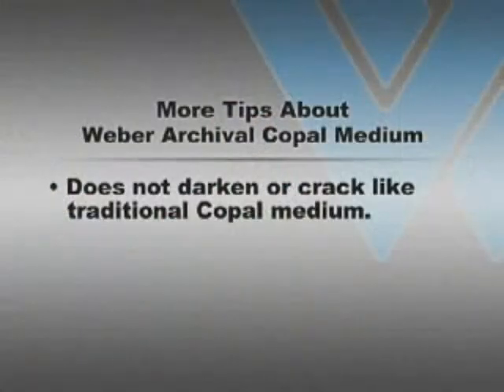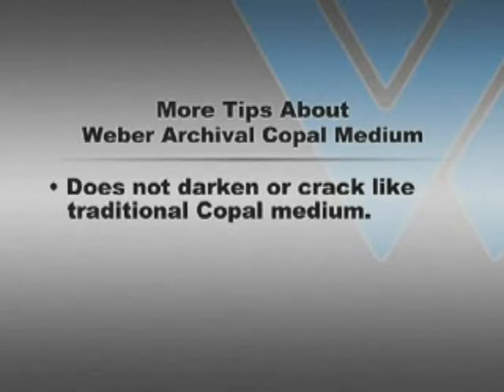Oil Painting Mediums and Their Uses with Johnnie Liliedahl 11/23 video by ArtistSupplySource.com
More Than Everything You Need to Know About Oil Painting Mediums! video by ArtistSupplySource.com